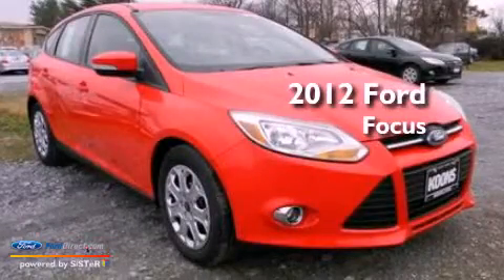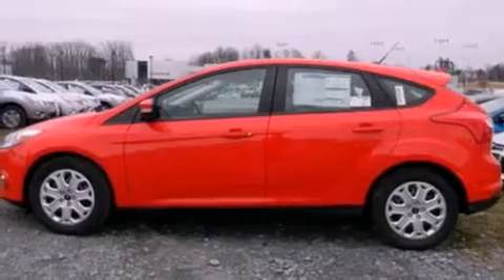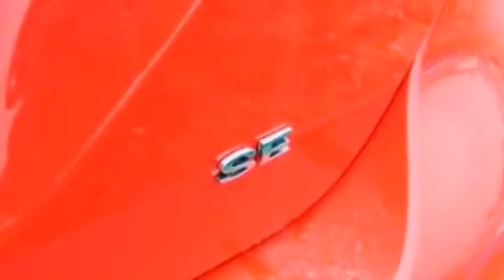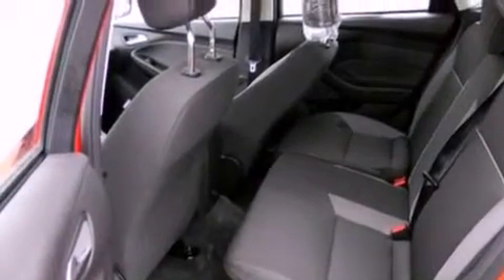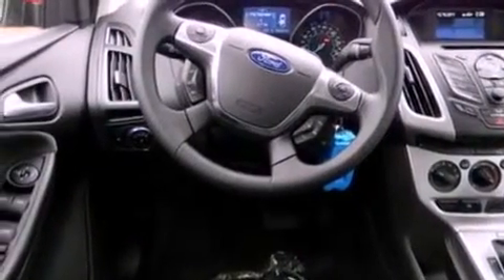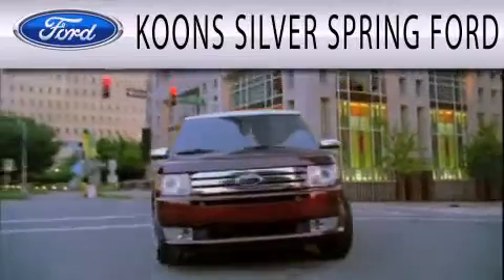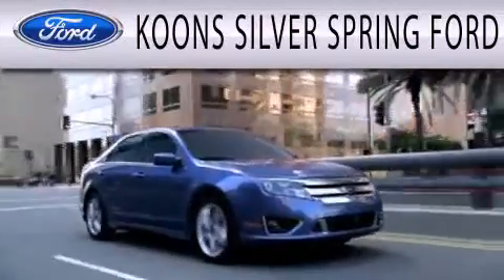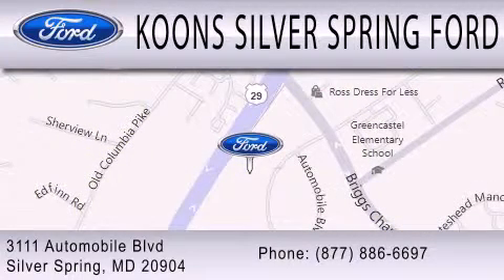2012 Ford Focus Silver Spring MD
Year : 2012
 Make : Ford
 Model : Focus
 Engine : 2.0L I4 16V GDI DOHC FLEXIBLE FUEL
 Trans . : 6-SPEED AUTOMATIC
 Exterior : RACE RED

 Interior : CHARCOAL BLACK
 Stock : 000F2808

 3111 Automobile Blvd.